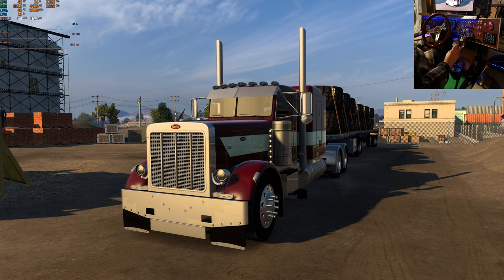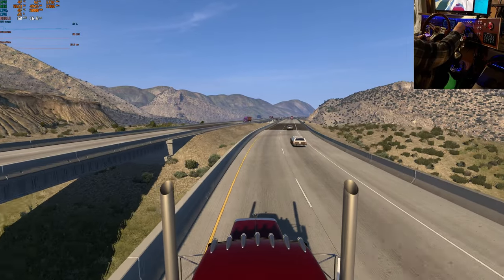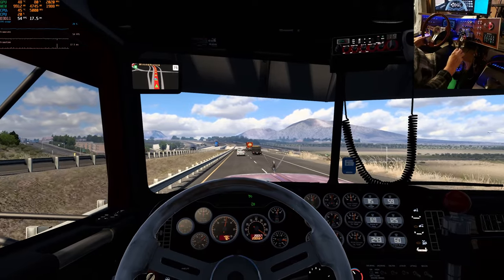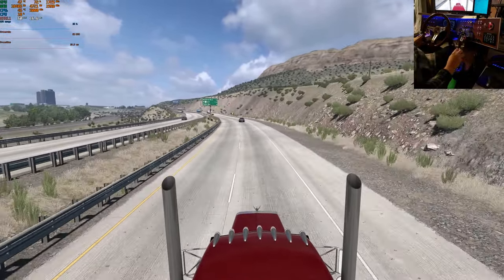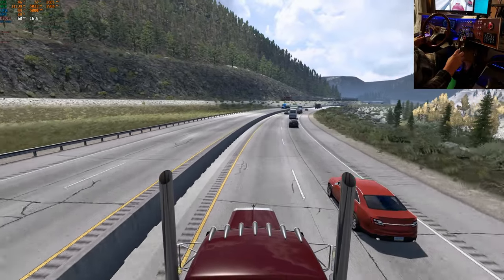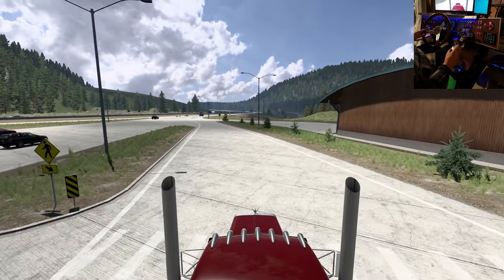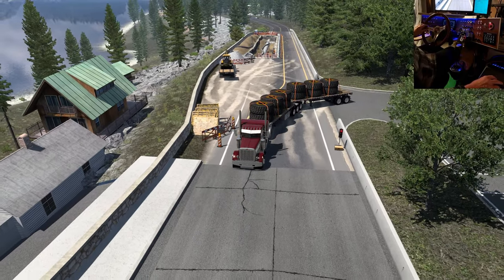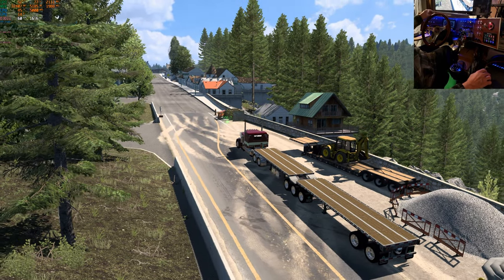ATS | Call the Mall Sunday | Elko to Truckee | Sierra Nevada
This was a great run from Elko NV to Truckee CA in the Reforma Sierra Nevada map. Ride along and see what you think.

48 GB DDR 4 @ 3600 MHz Corsair RGB Memory
2 x Thrustmaster T 16000M Control Sticks
1 x 7" and 1 x 11" Android tablet